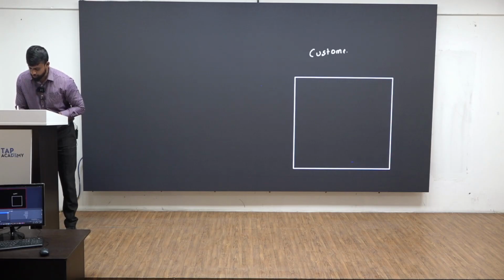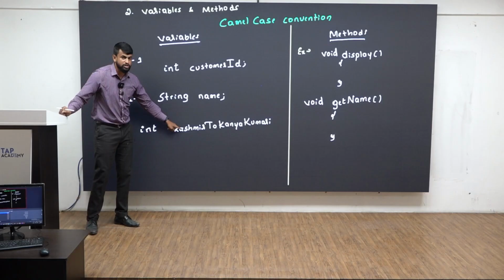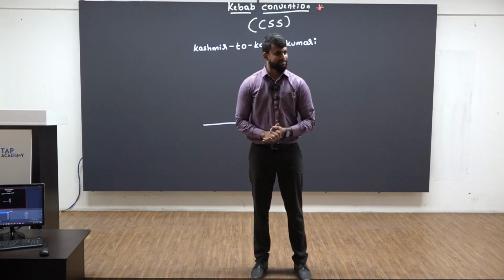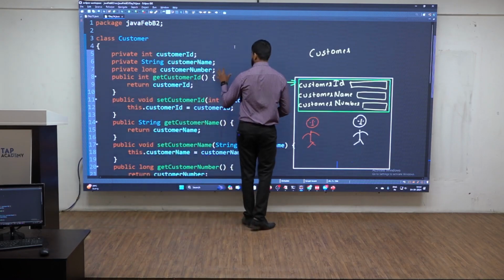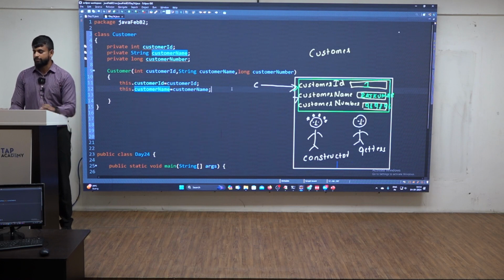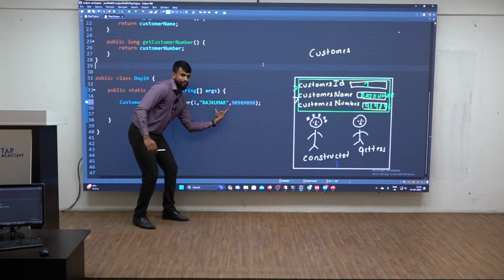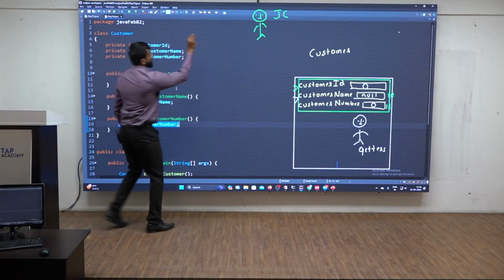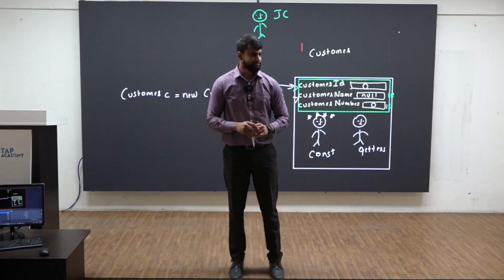Java 24 [04-04-2025[constructors string to array in java] (TAP ACCDEMY)